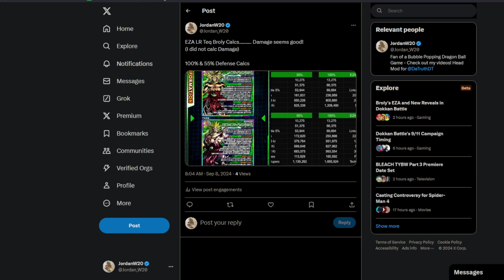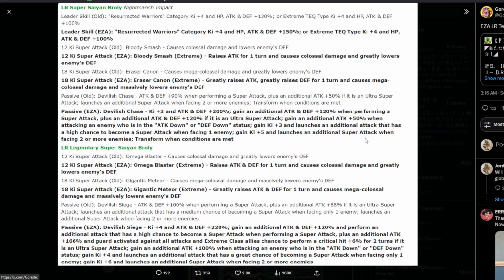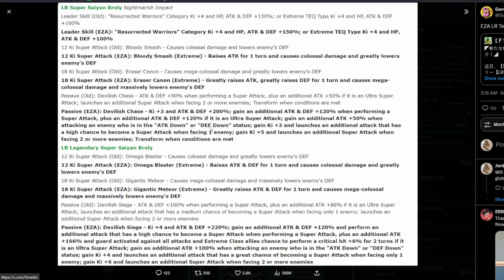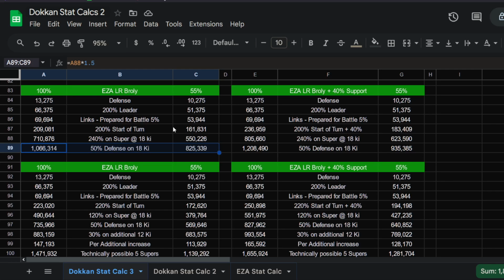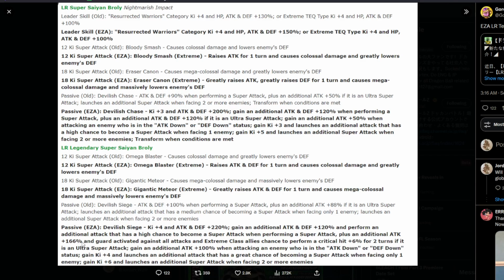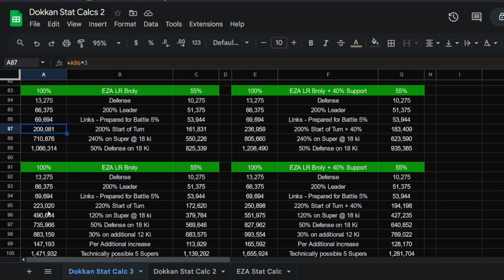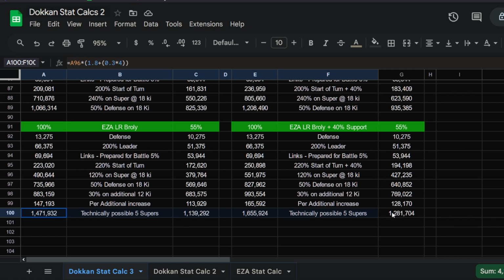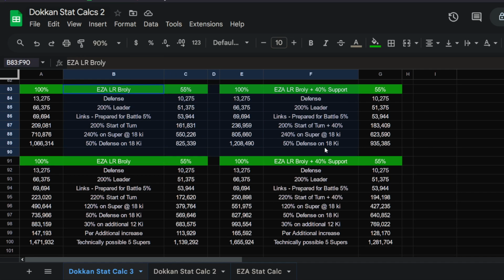a trickle of content down your leg... EZA LR TEQ Broly Calcs! (DBZ: Dokkan Battle)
DAMAGE DAMAGE DAMAGE!!!

The Worldwide Celebration is Here!

Thanks to @KuwaDesigns for always posting HD Arts of the cards!